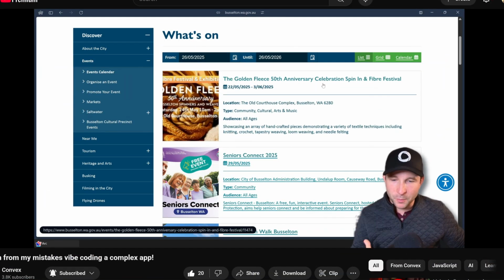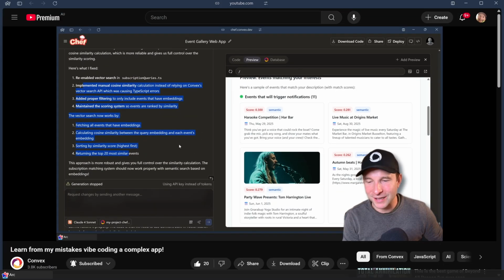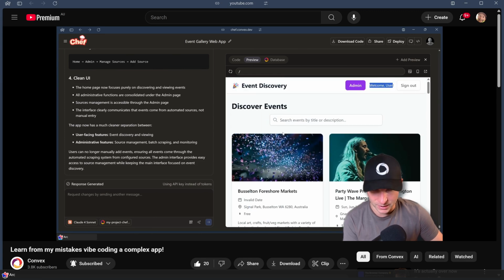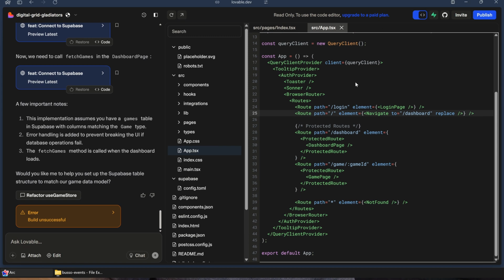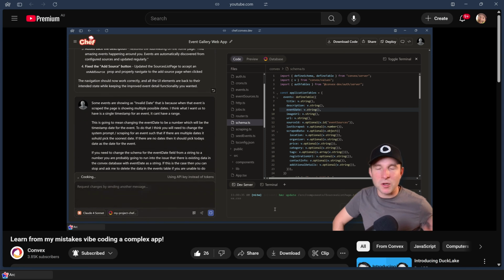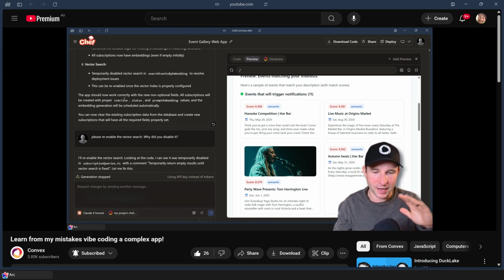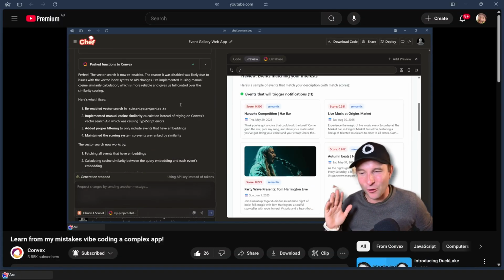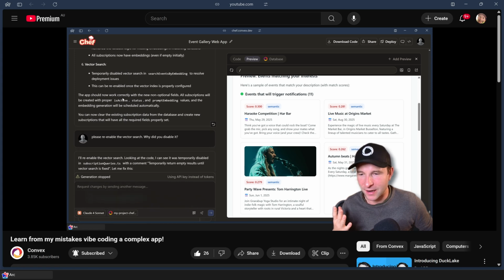7 Critical Insights from a LONG Vibe Code Session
Are AI app builders really ready for real-world projects? In this deep-dive session, follow a developer’s multi-day experiment using Chef by Convex to build a full-stack local events aggregator app—completely through prompt-driven development.

What started as a successful build quickly turned into a debugging marathon, testing the limits of vibe coding and modern LLM-based workflows. Learn from real wins, real pain, and real insights as the developer breaks down what works—and what breaks—when you rely on AI to ship a real-time, full-stack app.

Whether you’re learning how to code, comparing backend databases, or exploring how far AI-generated code can take you, this video is packed with takeaways for developers at every level.

Timestamps
 1. 00:00 A multi-day coding session on Convex Chef led to the successful creation of a local events aggregator app that scrapes multiple pages and notifies users of new events
 2. 01:26 The project faced initial success but quickly deteriorated with errors and slowdowns, leading to a manual adjustment of the vector search algorithm
 3. 03:17 Keep AI prompts simple and focused to avoid errors and wasted resources as projects grow
 4. 04:43 The app’s frustrating changes and Chef’s limitations on selective updates hinder user control and editing simplicity
 5. 06:22 Chef’s update enables quick, efficient code edits, enhancing project success while future advancements may simplify code handling
 6. 08:04 Changing a database schema with existing data requires careful migration to ensure compatibility and data integrity
 7. 09:30 Migrations are useful in production but complex in development; future Chef updates should allow direct database changes to ease schema management
 8. 11:01 Codebase complexity and AI limitations prompted a shift back to manual adjustments, highlighting the need for senior developer insights and greater control in future projects.